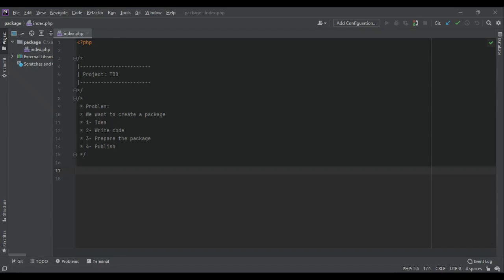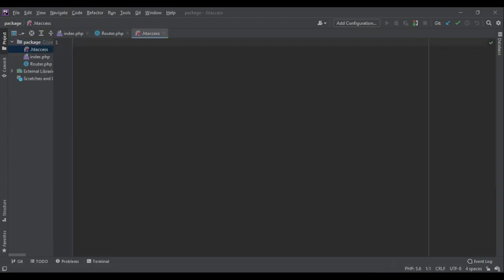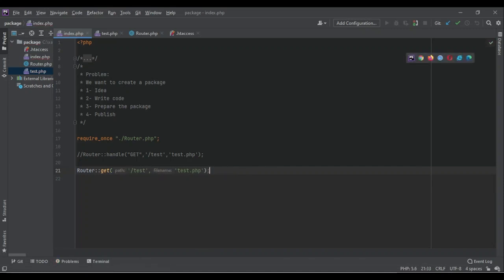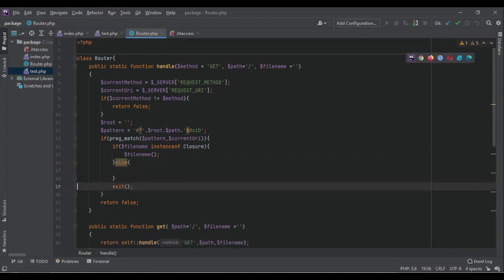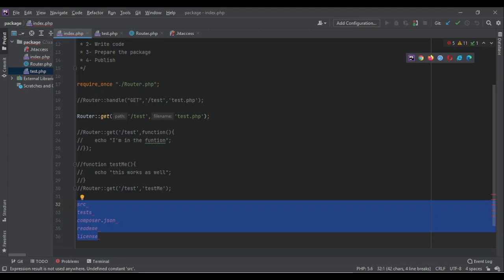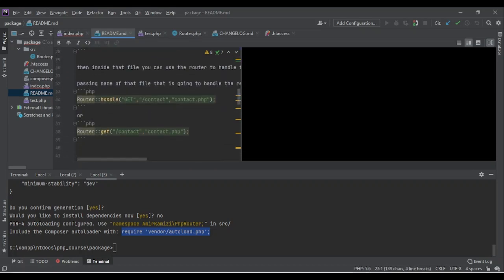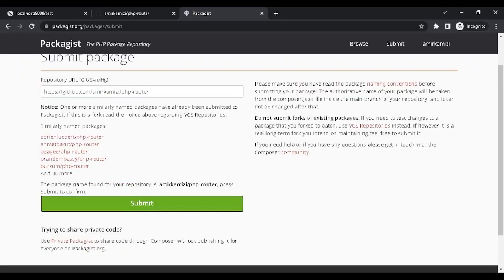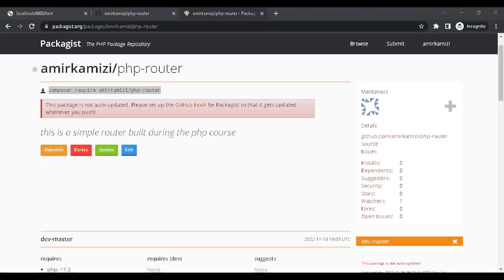Create a PHP package and publish on Packagist.org - PHP Project - PHP Tutorial Beginner to Advanced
In this PHP tutorial I'll talk building a PHP package and publishing it on packagist.org .

⭐️ Contents ⭐️

0:00 - Intro